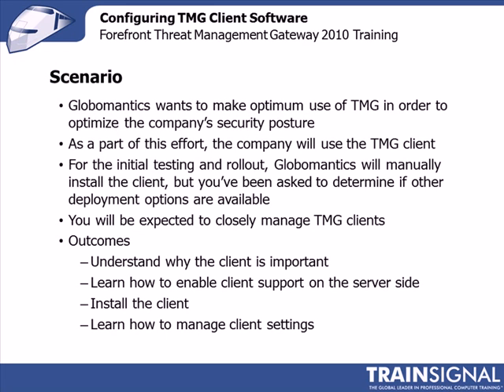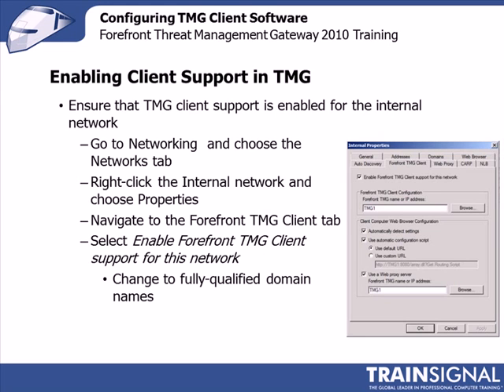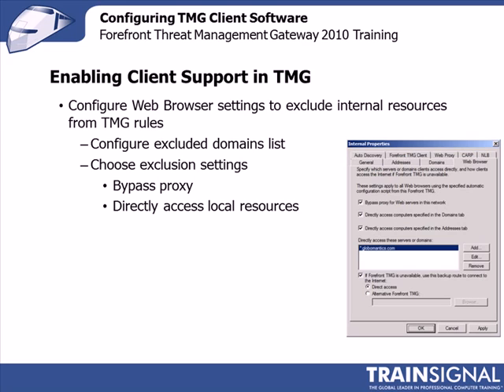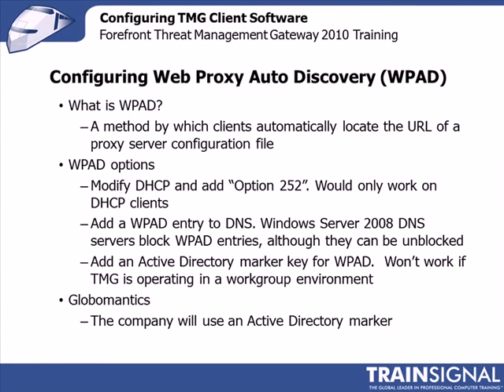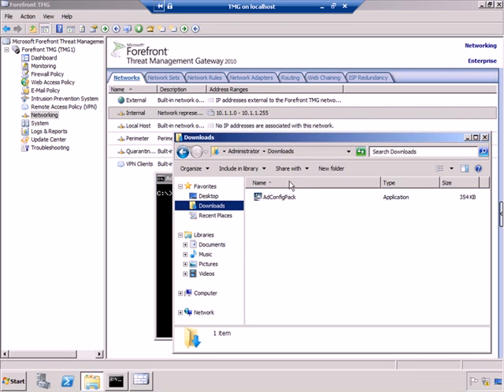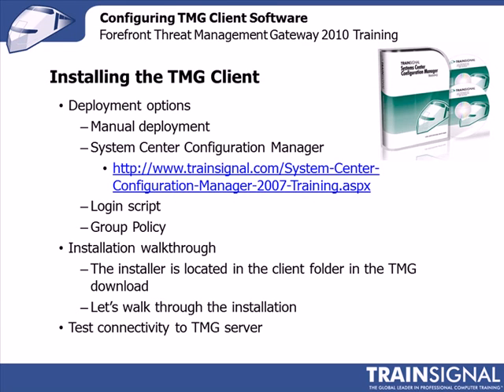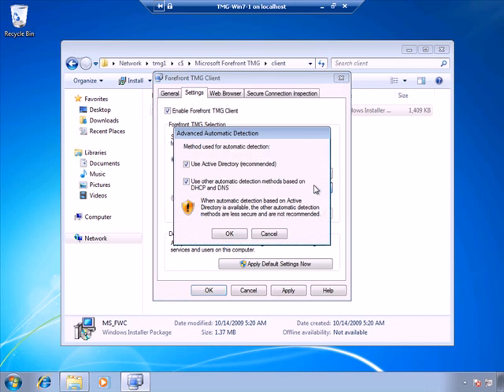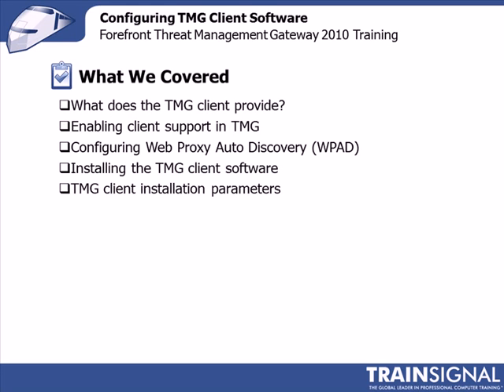8 Configuring TMG Client Software